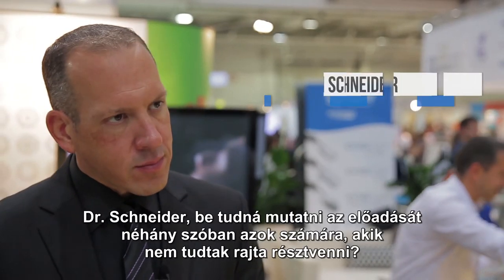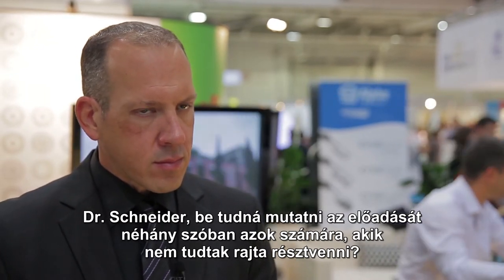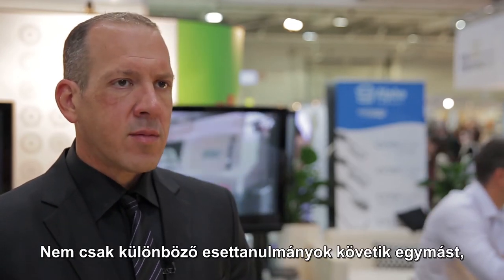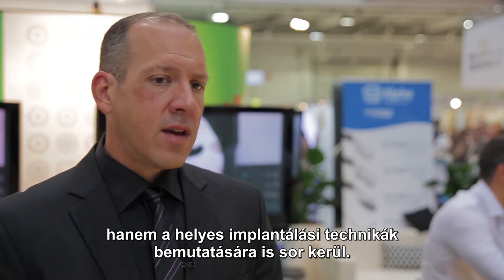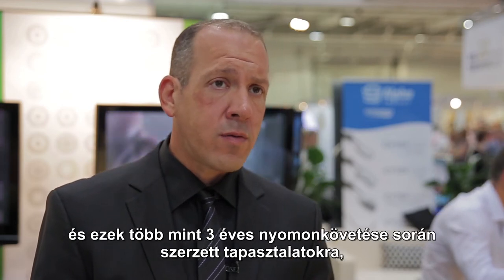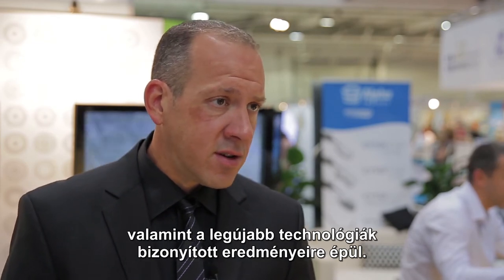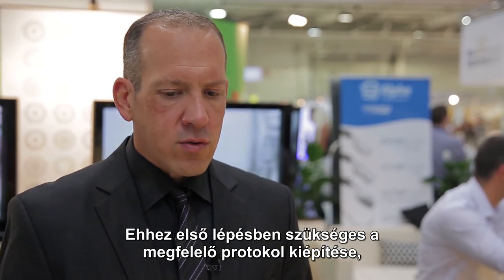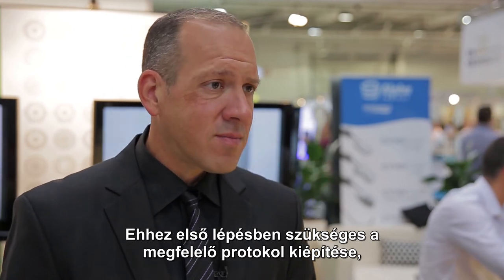XIV. Dental World, Budapest - dr. Gadi Schneider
Interjú dr. Gadi Schneiderrel aki előadást tartott a Dental Worldön a XI. Nemzetközi Implantológiai Kongresszuson "A csontmegtartás megbízható módja maxillában történő azonnali implantálás és terhelés esetén" címmel.